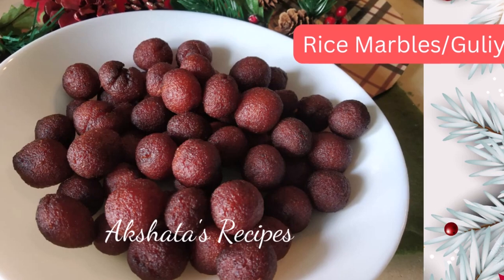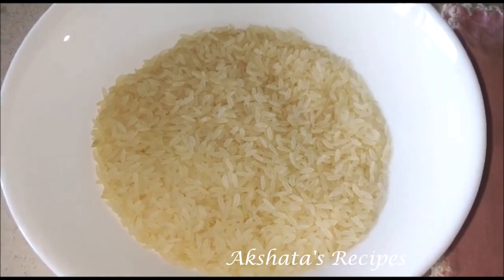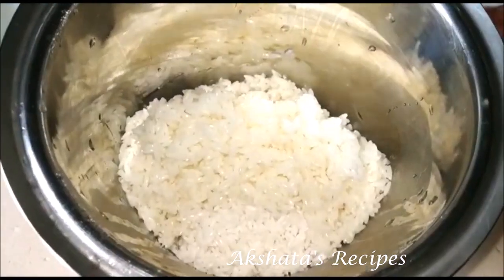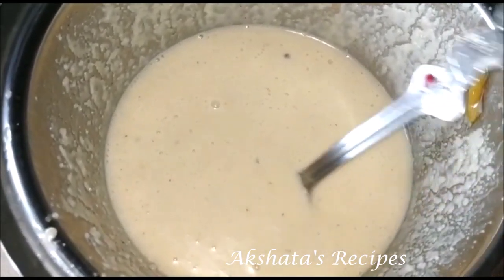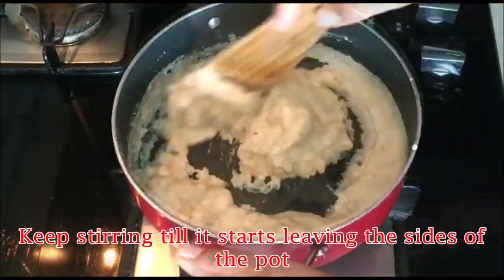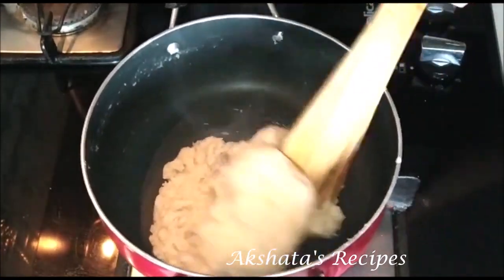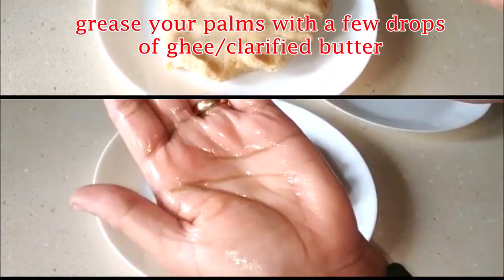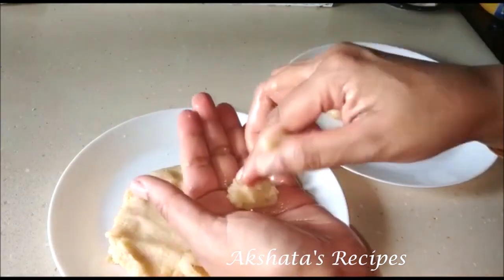Guliyos|Rice Marbles|Christmas 2023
Guliyos also called rice marbles are a real treat,crunchy and tasty is the best way to describe them.
A very traditional Christmas sweet.

Some more Christmas recipes to try out.